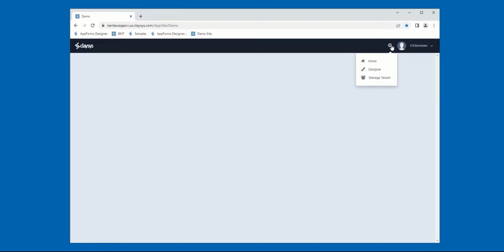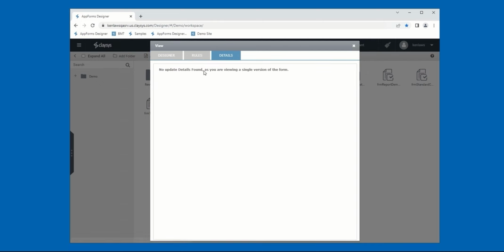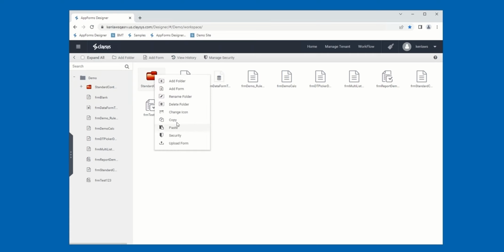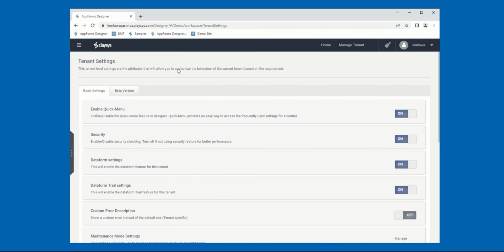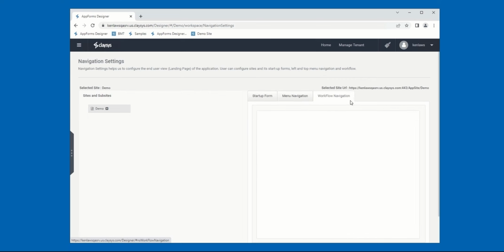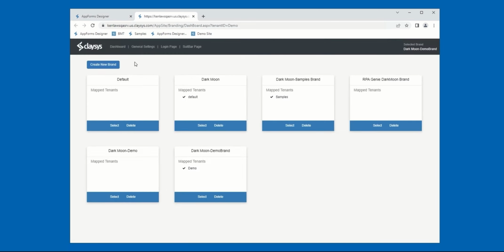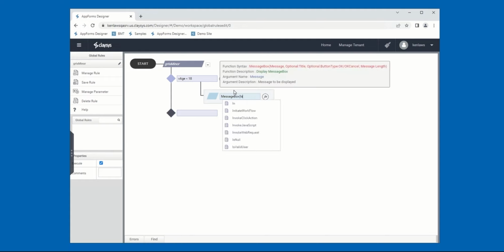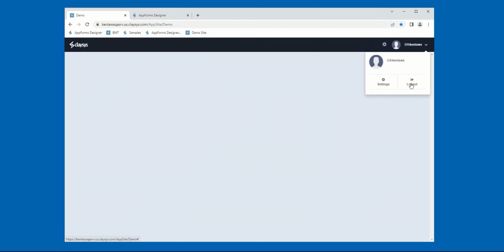Introduction to Branding, Designer, Tenants | ClaySys AppForms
This video explains a basic introduction to the concepts of Branding, Designer, and Tenant in AppForms. Basic idea about branding which we use on home page of sites and the designer page is included.

Also, the video explains how you will be able to manage the tenant configuration in the ClaySys AppForms Enterprise version.

00:00 Introduction to designer
11:38 Upload a form
13:47 Various links in designer
15:38 Tenant settings
16:33 Transaction settings
18:00 Application monitor
19:35 Navigation settings
25:26 AppForms Branding
33:40 Manage Tenant